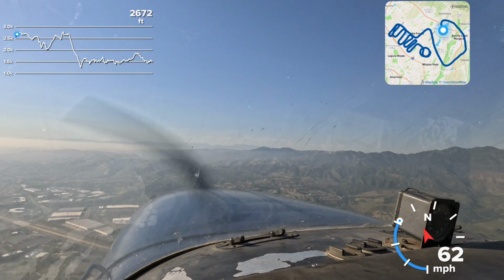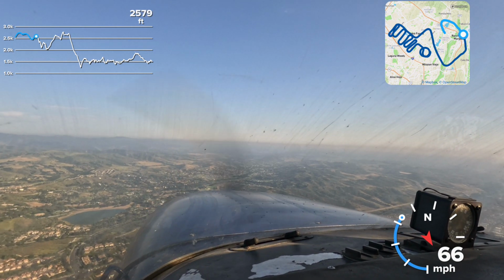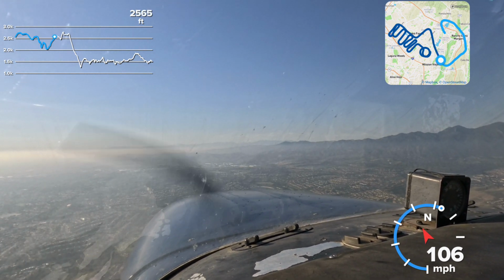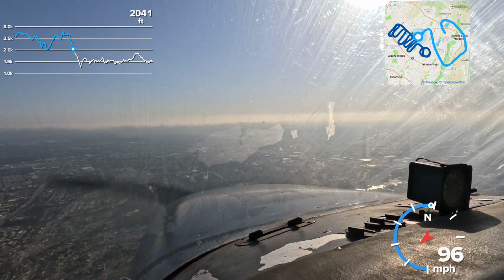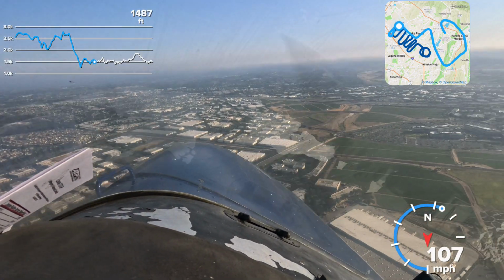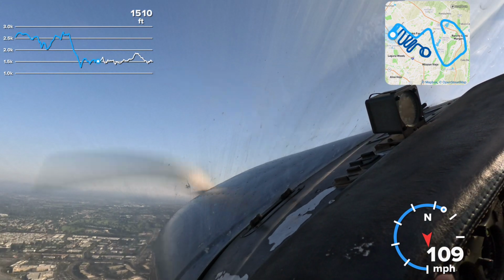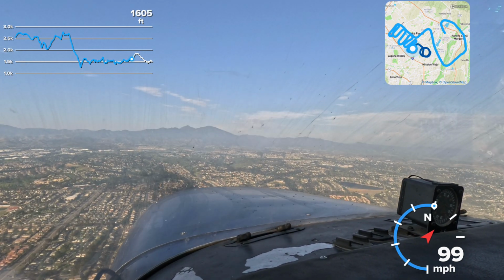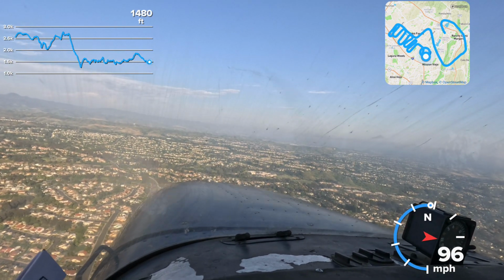2023-05-17 Part 2